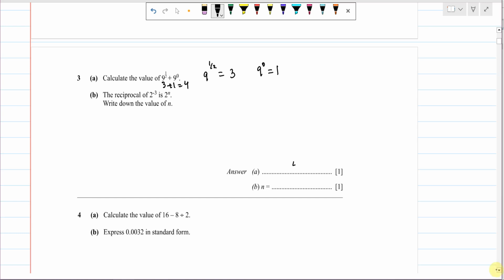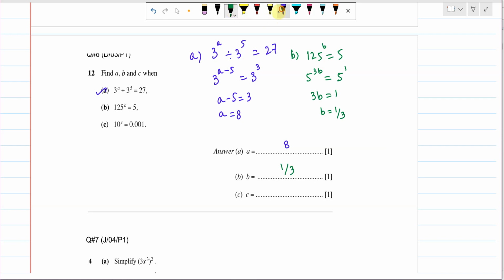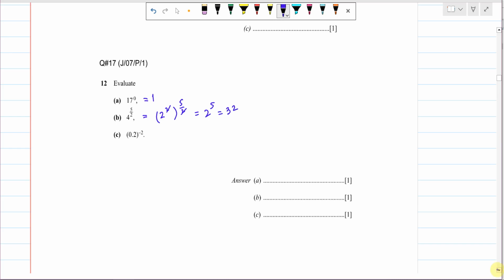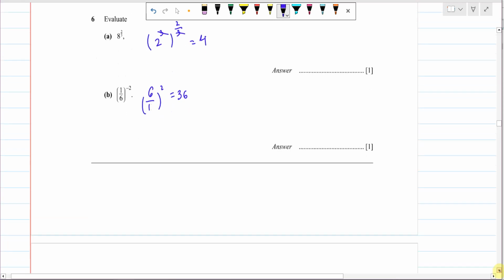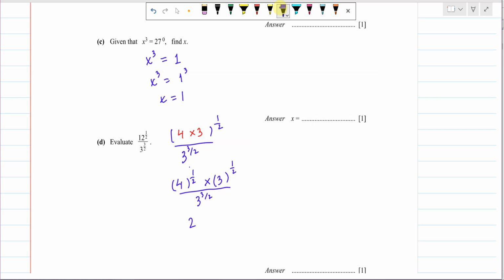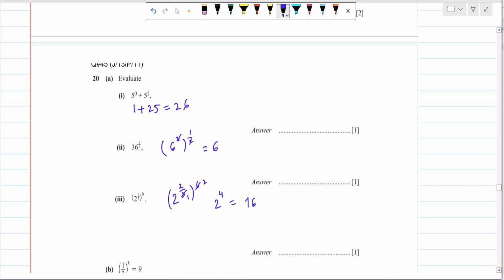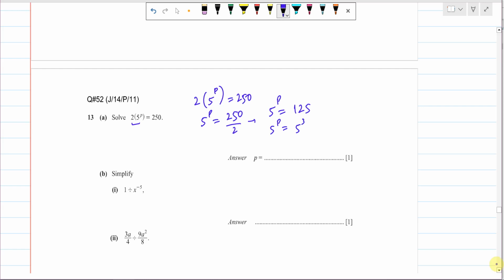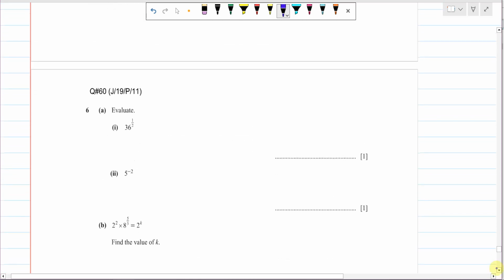Indices Complete Past papers solution | 2002 - 2019 | All Indices Pat paper Questions SOLUTION !!!